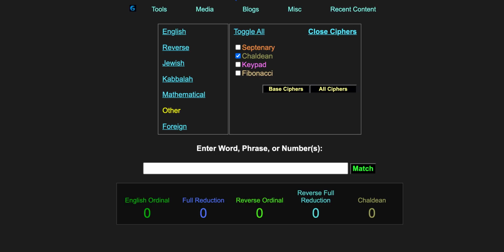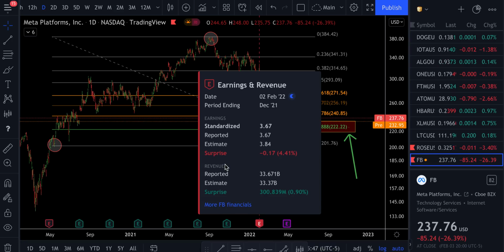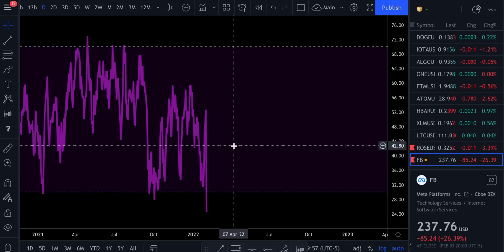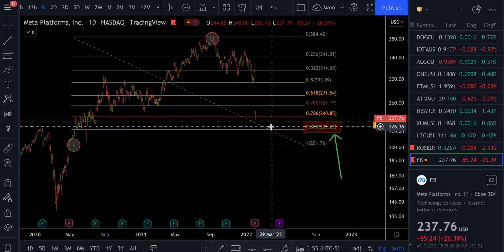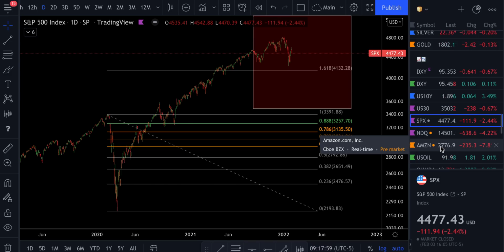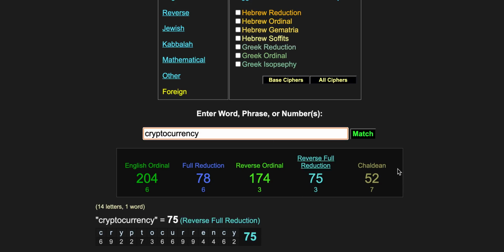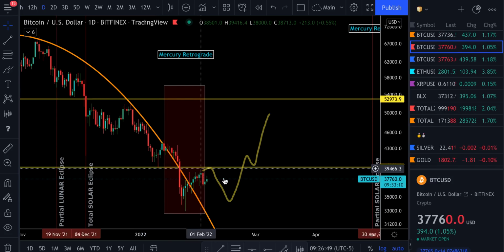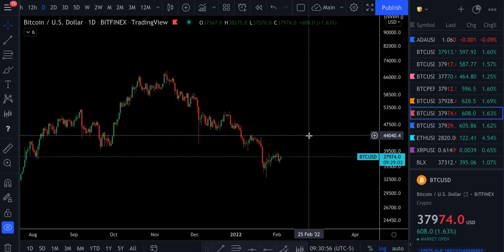🚨 BITCOIN & METAVERSE DECODE | GEMATRIA CRYPTO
-Access all of my weekly Red-Pill Podcasts (Technical Analysis Podcast)
-Discord Access (Community Group Chat)
-See what I'm personally buying & selling with live updates

✅ All Patrons receive the best discounts on my Courses (Mastermind Course & Advanced Trading Course)

✅ MASTERMIND COURSE INCLUDES ✅
🎞 Over 100 Instructional Video Lessons
Learn unique technical analysis using Gematria 🧩 Numerology 🔢 Astrology 🪐 to determine what dates and what prices these cryptos will hit before it happens!